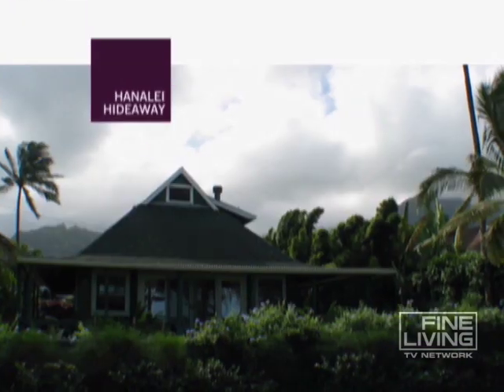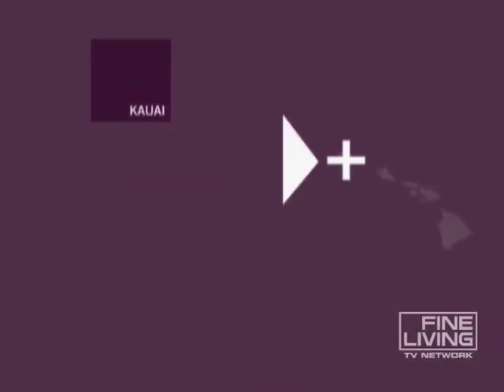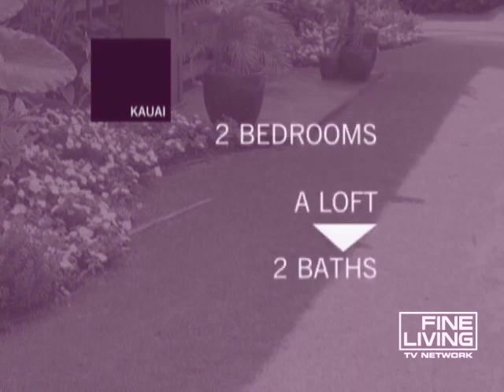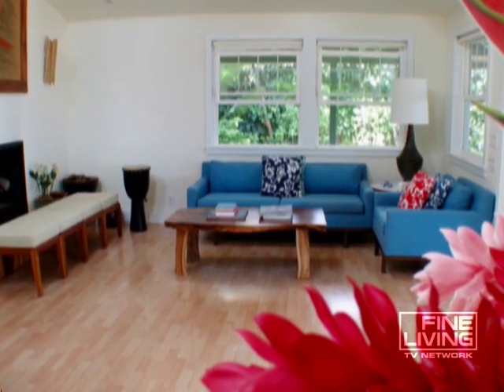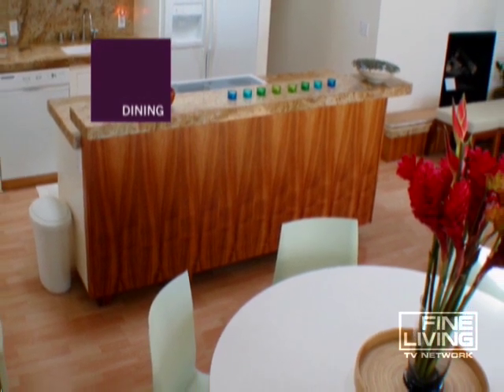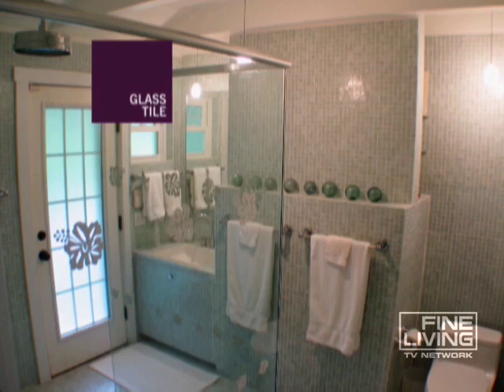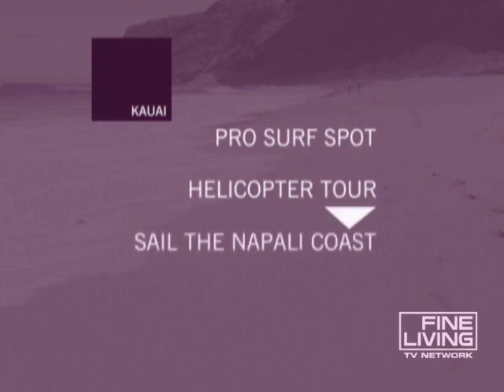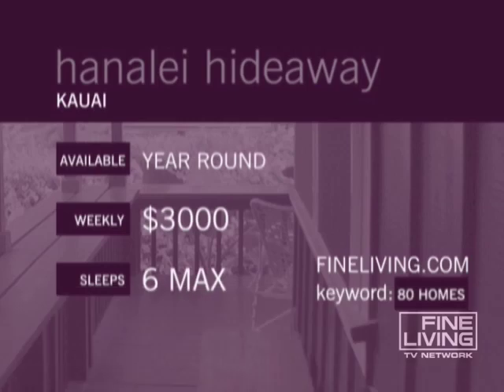Hanalei Hideaway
This plantation-style home is located on Kauai, garden island of Hawaii.